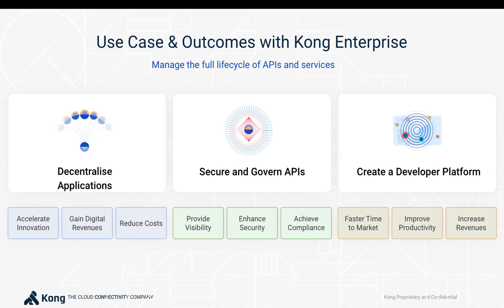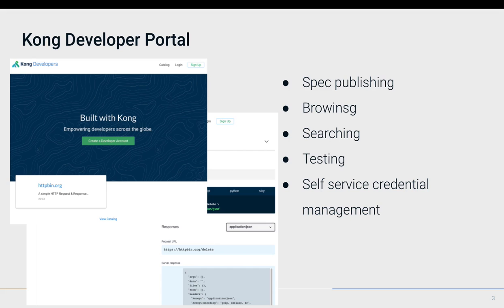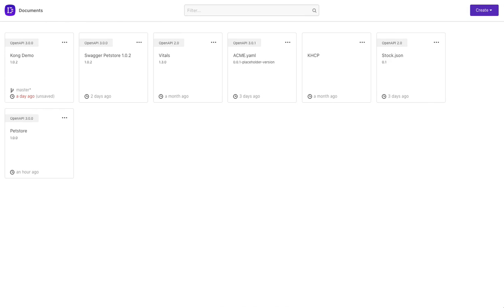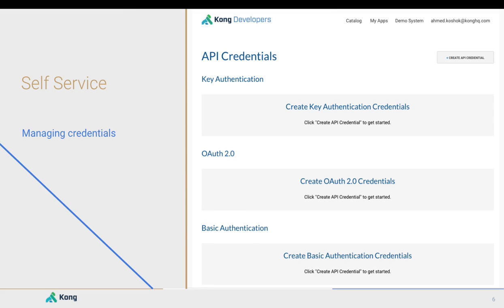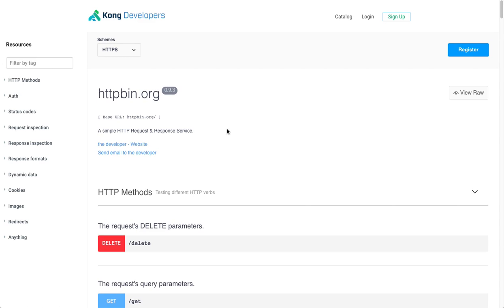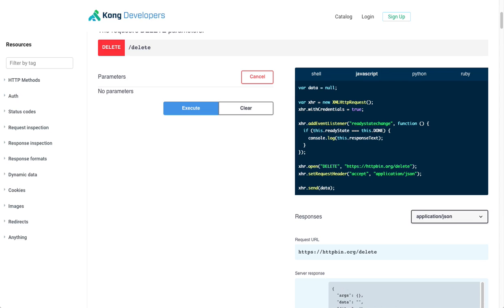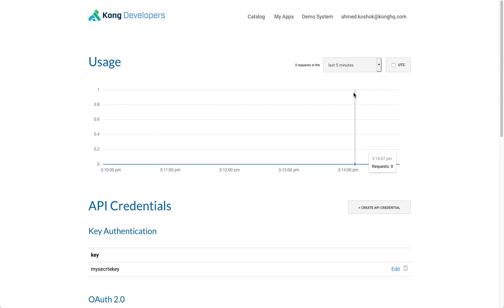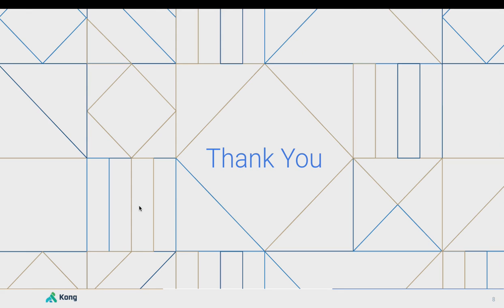Kong Developer Portal Overview | Kong Summit 2020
The Kong Developer Portal provides a single source of truth for all developers to locate, access and consume services. With intuitive content management for documentation, streamlined developer onboarding and roles based access controls (RBAC), Kong’s Developer Portal provides a comprehensive solution for creating a unified developer experience. To take your developer experience to the next level, customers can customize the developer portal to reflect their organization’s unique branding.